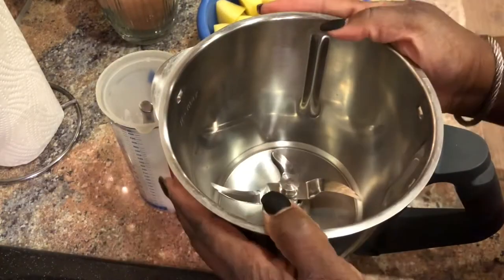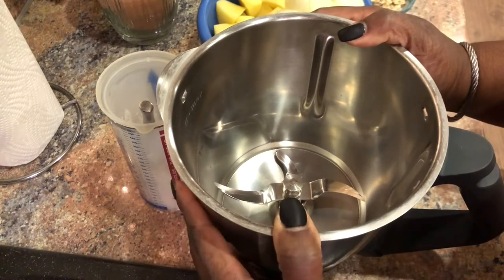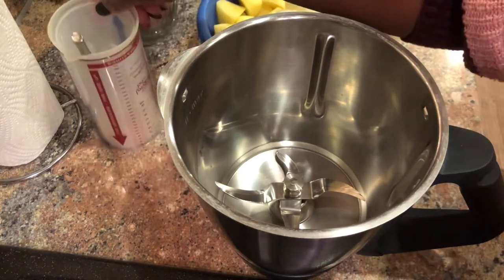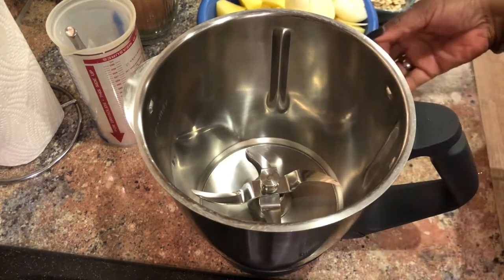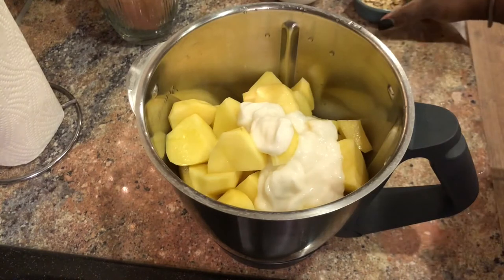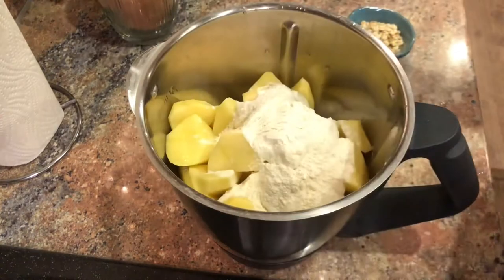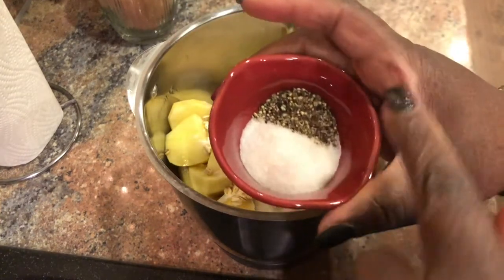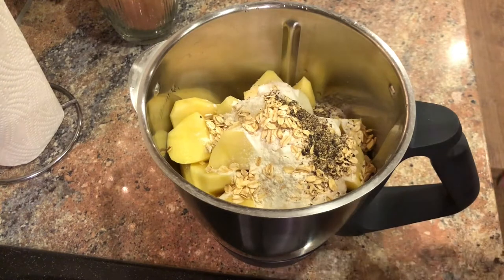Vlogmas 2020/Day 9- Christmas Markt- Kartoffelpuffer (Reibekuchen)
700 grams potato
2 small onions
5 tablespoons flour
2 eggs or substitute
2 teaspoons salt
1 teaspoon pepper

Combine all purée and then fry.